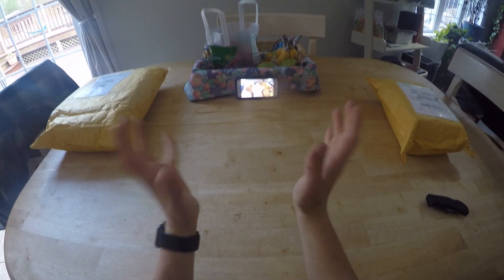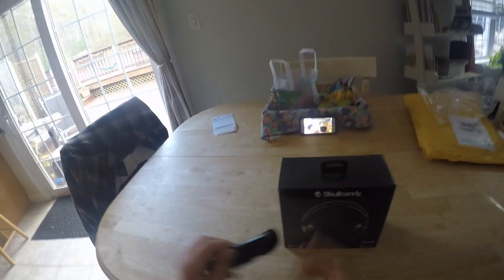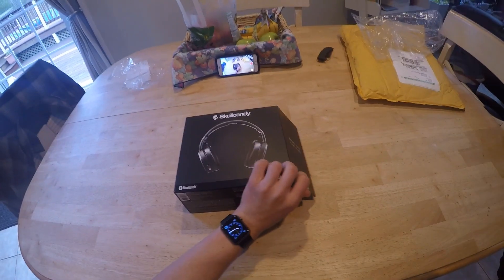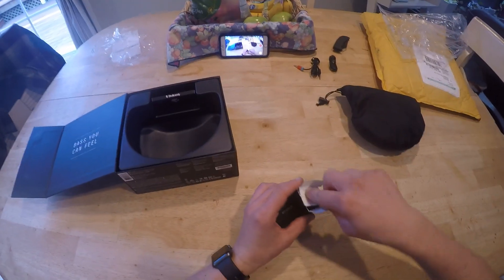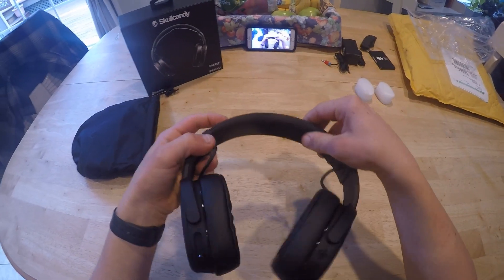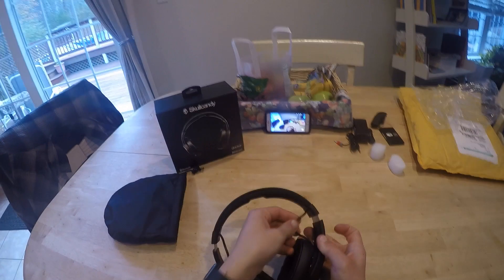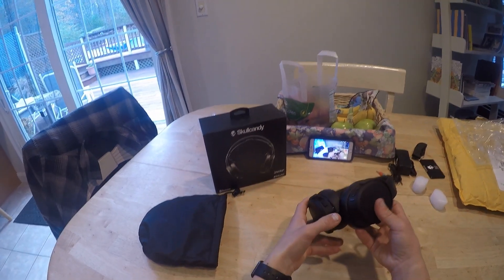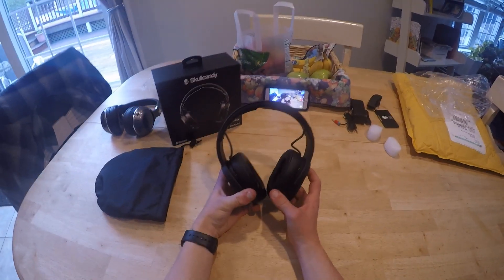First Look! Skullcandy Crusher Wireless Unboxing!!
Welcome to the first look of the Skullcandy Crusher Wireless!!! I have been waiting since the press release to finally get these into my hands and I finally did! Sit back, relax and enjoy the show! Review coming up in the next week to follow.